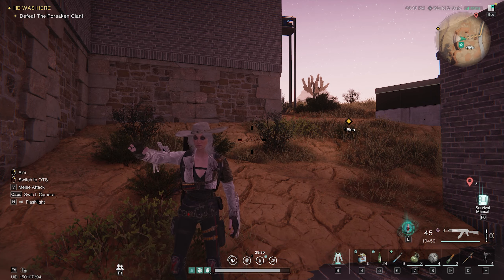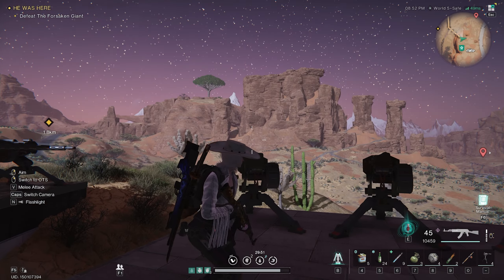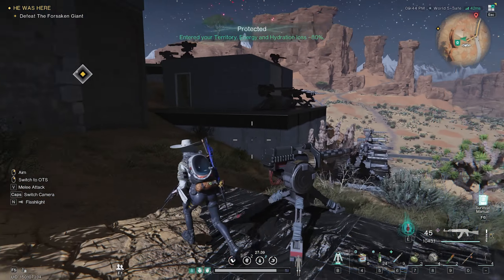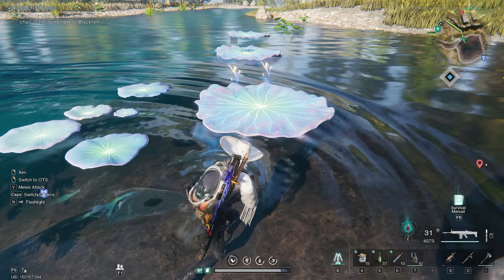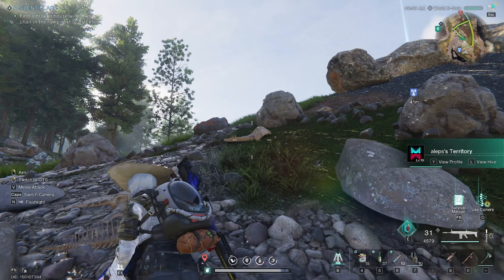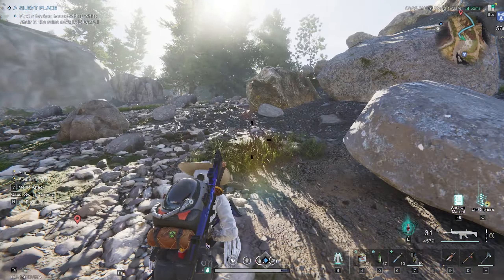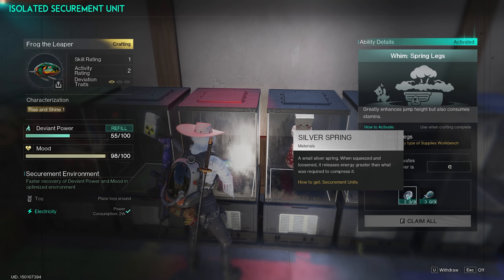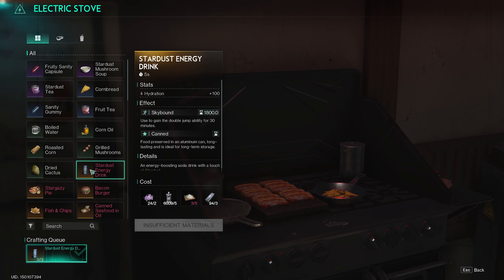Leap High Leap Twice How To Get Frog the Leaper and Energy Drink Once Human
Jump extra high and double jump with these 2 items in Once Human! Frog the leaper and Energy drink! Find out where to find these in Once Human.